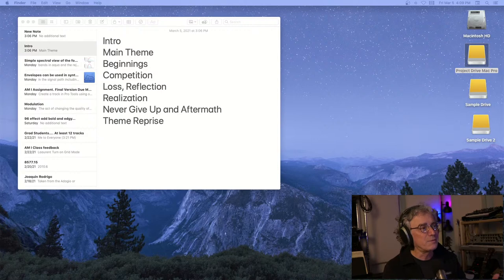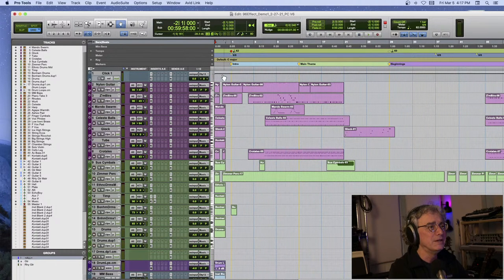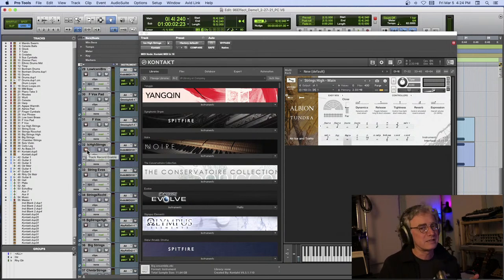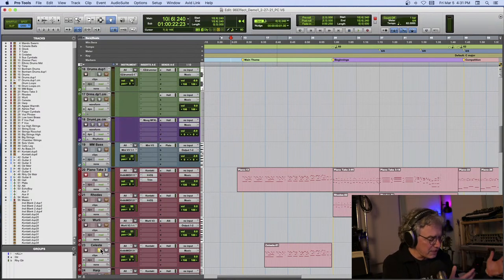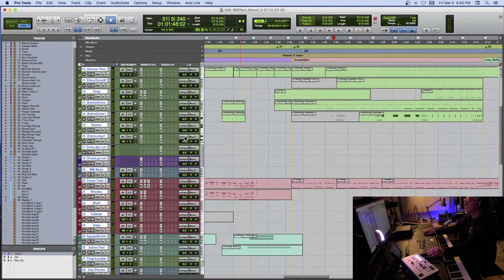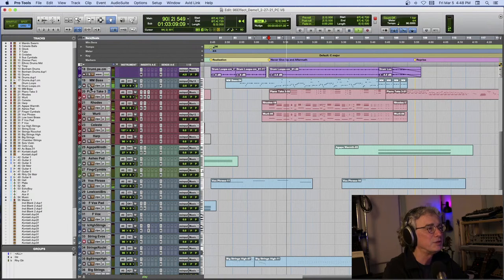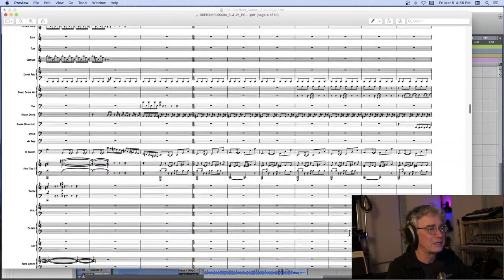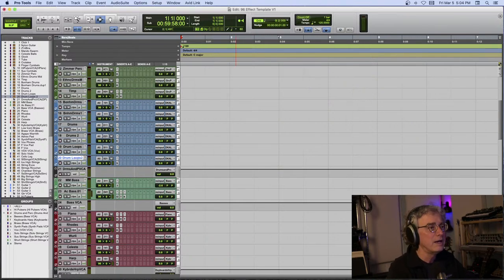Inside Track, Episode 1, Creating a Demo Suite For A Film Score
In this first episode i go over the session for a suite I composed for an upcoming mini series.
Chapters:
03:51 Intro talk
04:31 Getting started with a film score
09:40 Putting together a story to work with
11:40 Putting together a template to create a sound world for the film
17:50 Play through of the suite
22:35 Score Analysis
55:00 Next steps: Generating a rough score to refer to
58:08 Extracting a template from the suite
01:06:00 End talk